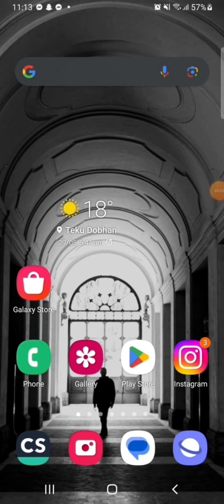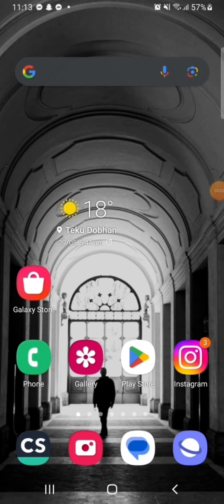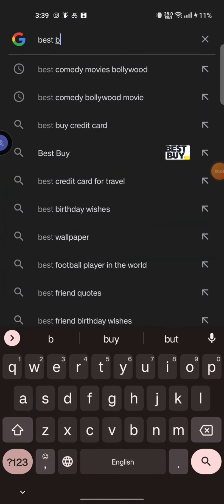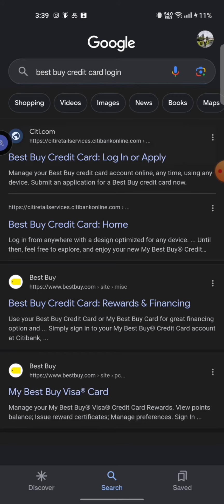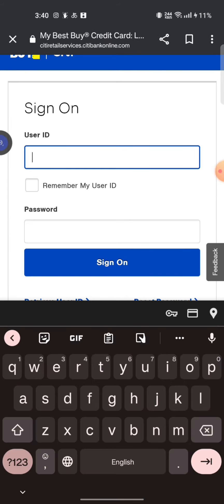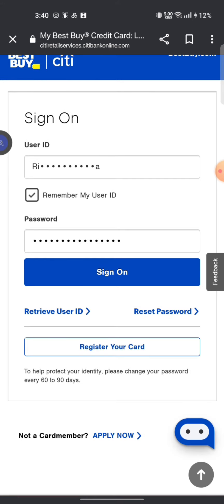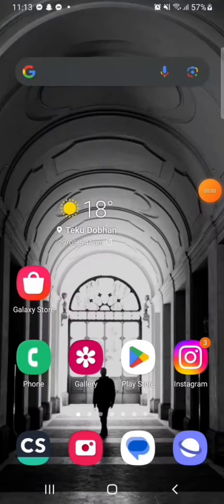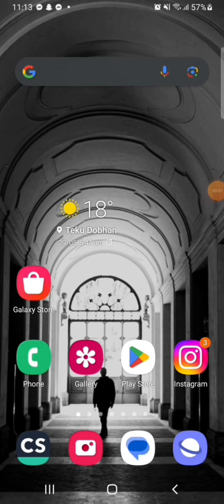How to Login Best Buy Credit Card Account 2023? BestBuy.com Credit Card Sign In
In this step-by-step tutorial, we'll show you how to easily log in to your Best Buy credit card account. Discover the benefits of online account access, including checking your balance, viewing transactions, making payments, and managing your account preferences. We'll guide you through the login process, ensuring a seamless and secure experience. Don't miss out on the convenience and control offered by managing your Best Buy credit card online. Join us now and take full advantage of your credit card benefits!